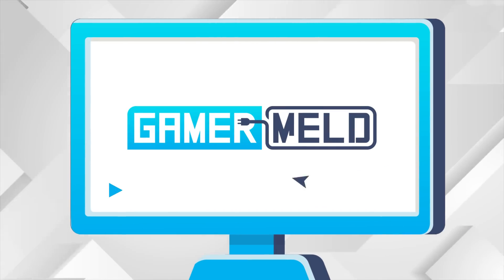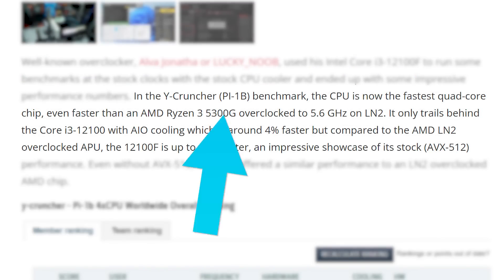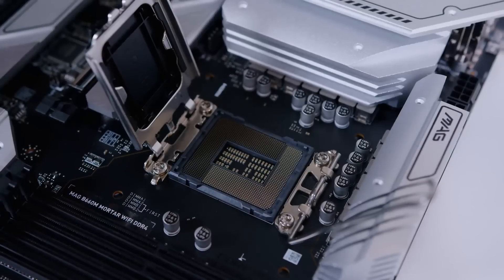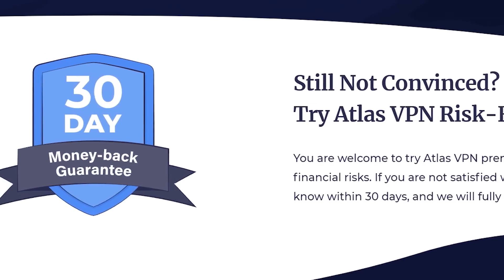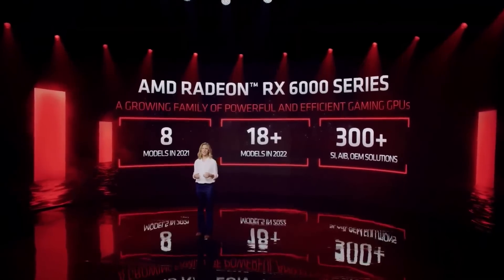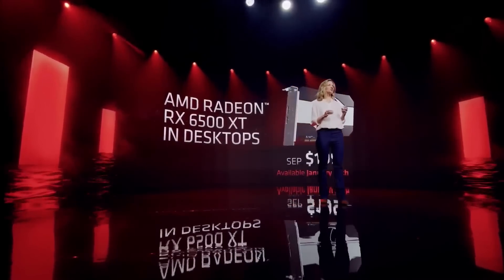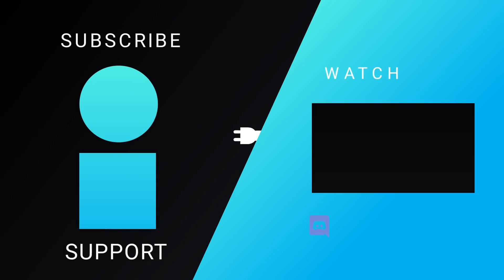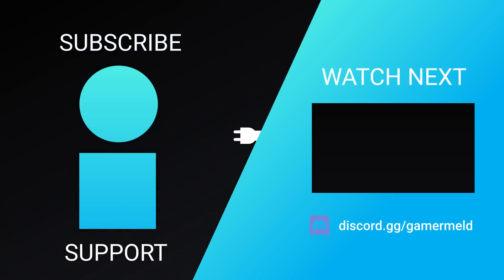Intel’s ALCHEMIST GPUs Are DOOMED!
Intel's Alchemist GPUs are doomed, AMD's doing the impossible again, why the 6500 XT has 4GB GDDR6, AMD talks Ryzen 3D and Intel's beast of a CPU!

TIMESTAMPS
0:00 Intro
0:17 Intel's Beast Of A CPU
2:14 AMD Talks Ryzen 3D/RX 6500 XT
4:02 AMD Does The Impossible Again!
5:13 Intel's Desktop GPUs Are DOOMED!